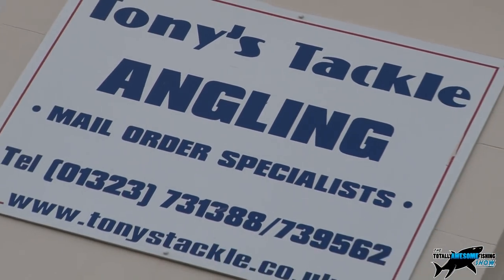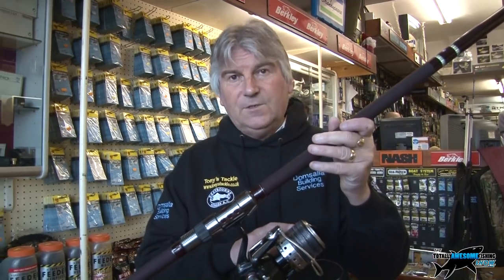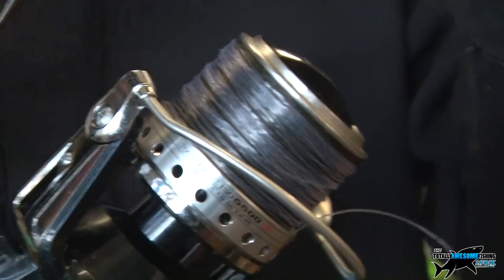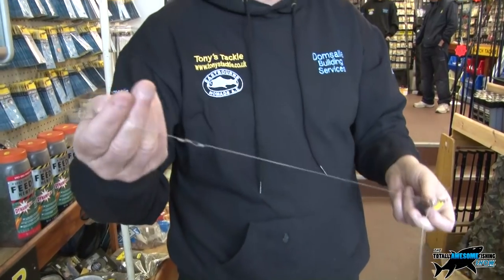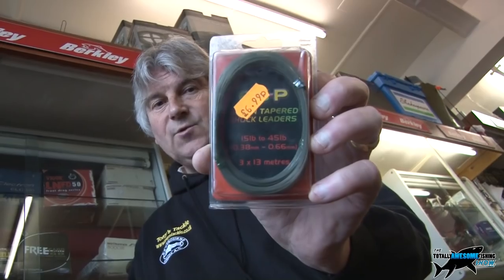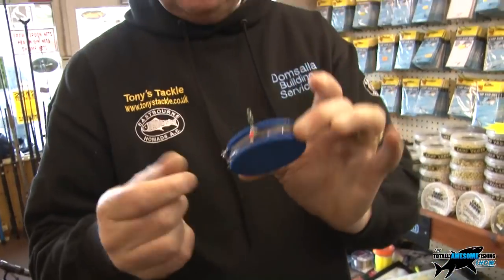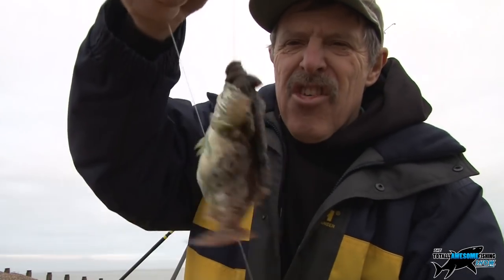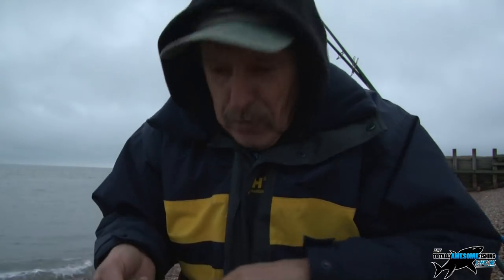Beach fishing tips for beginners (Part 2) - The Totally Awesome Fishing Show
The best anglers rarely pass on their tips, but Tony Kirrage of Eastbourne is always willing to put anglers on the right path to success. In this Totally Awesome episode, fishing film maker Graeme Pullen drives down to Sussex for an exclusive interview with Tony. And in it is revealed the latest revolution of long rods that are putting ordinary anglers up there with the best long distance casters. Tony covers everything from the best reels, to line, lead weights, and even reveals his secret way to bend a sea hook to make it more efficient. And how long are these new rods...up to 16 feet long, and with the latest braid line can cast a lead and bait out of sight. It's information you can't afford to miss if you want to stay ahead of the pack, It's another 1st for the Totally Awesome Fishing Show!!

▬▬▬▬▬▬▬ SOCIAL MEDIA ▬▬▬▬▬▬▬

▬▬▬▬▬▬▬ ABOUT TAFISHING ▬▬▬▬▬▬▬

▬▬▬▬▬▬▬ TAOUTDOORS ▬▬▬▬▬▬▬